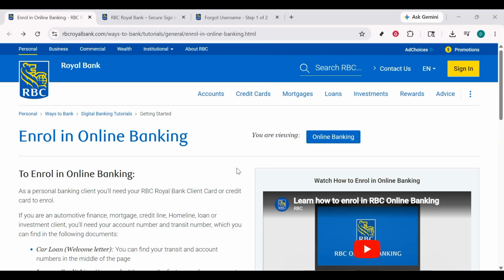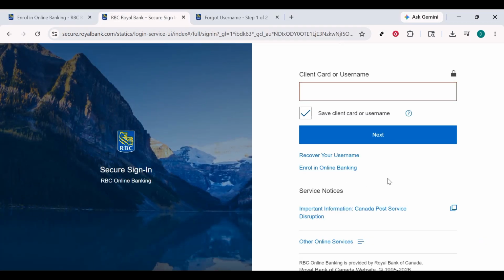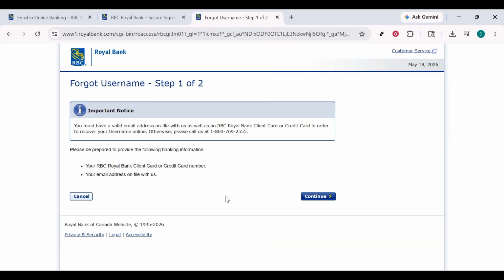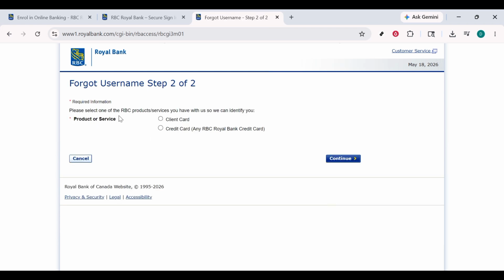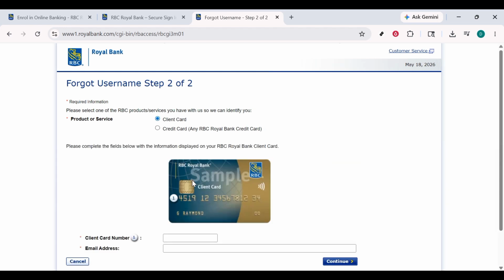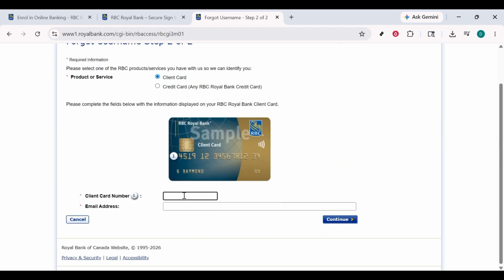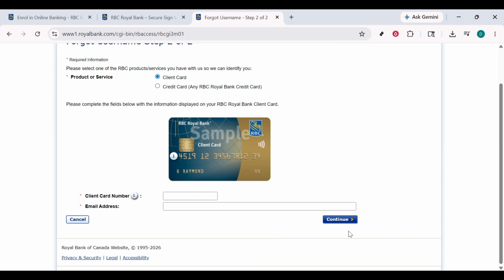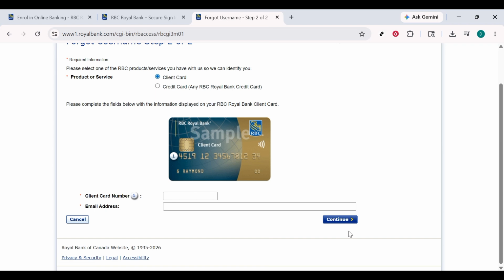HOW TO RECOVER RBC ROYAL BANK USERNAME 2026 (QUICK GUIDE)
In this professional tutorial, we will guide you step-by-step on how to recover your RBC Royal Bank username. If you're having trouble accessing your account, this video is dedicated to providing the solution you need to safely regain access to your online banking services.

By watching this video, you will learn the specific process for username recovery, including tips on verifying your identity and ensuring your security. Follow along closely and try this process today to regain access to your banking account effortlessly.